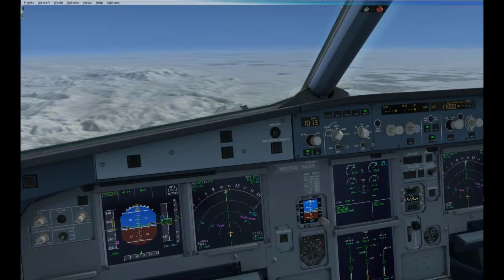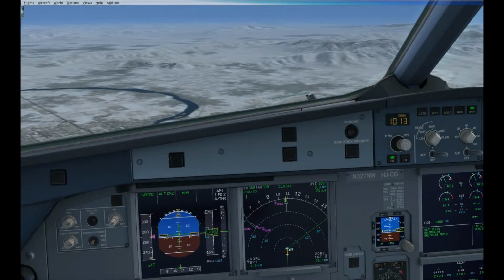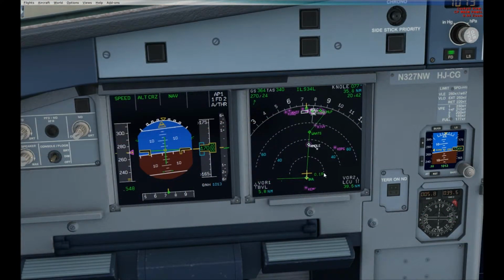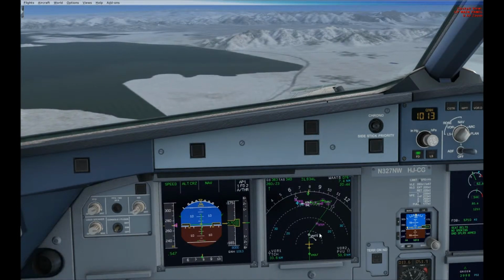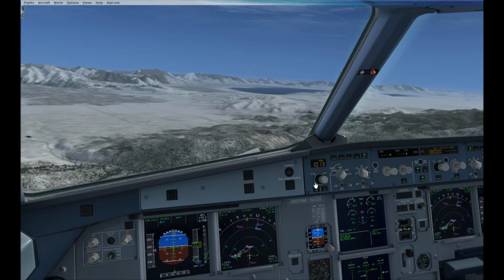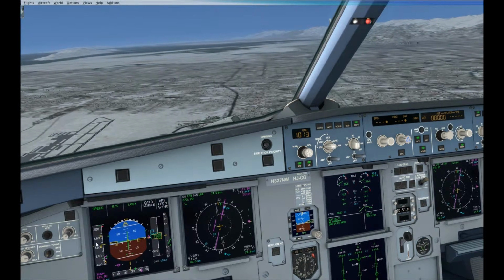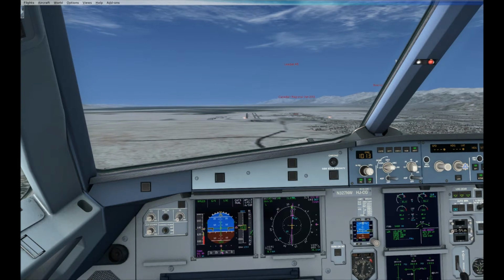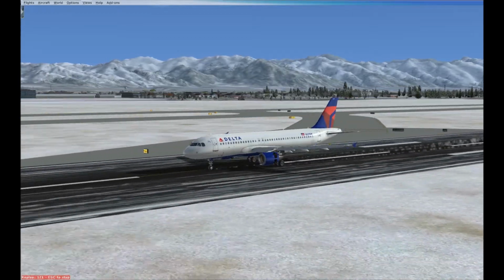Salt Lake City using Star for Approach and Landing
This 25 minute video looks at a flight from KSBO (Boise) to KSLC (Salt lake City) - both in the USA. It shows how to follow a route created in the MCDU which uses the BVL1 STAR for the final approach to Runway 34L at Salt Lake City - and make the perfect landing ! The video assumes a good knowledge of how to operate the A320 Extended for FSX by Aerosoft.